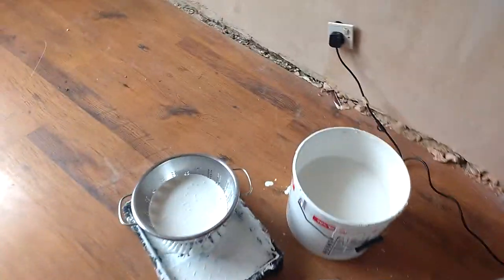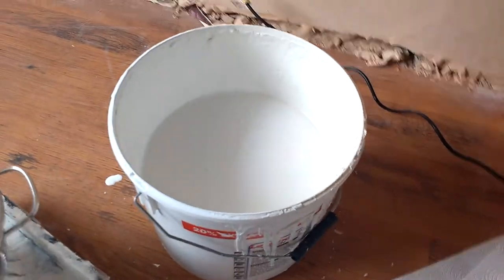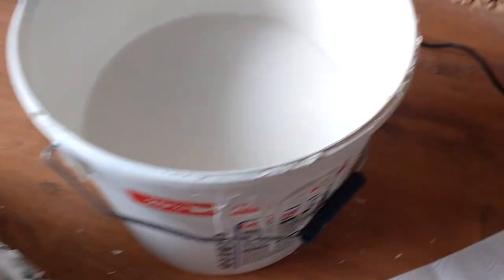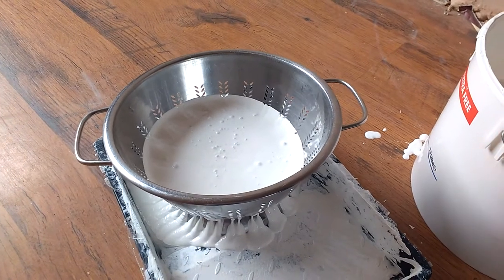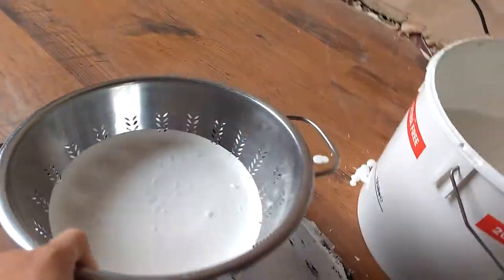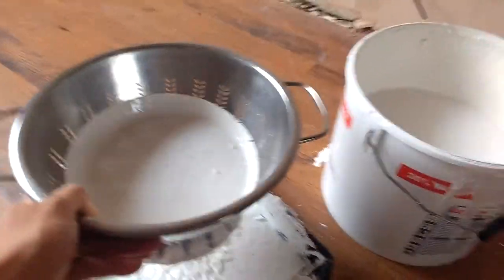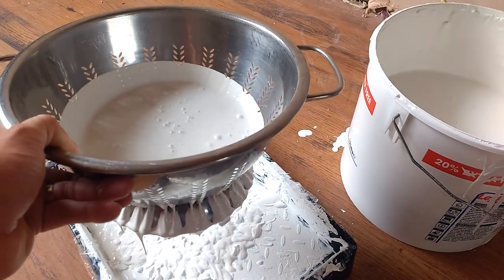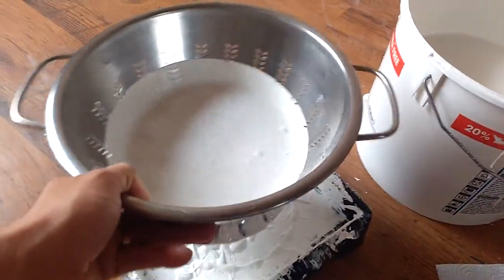How to remove dry and flaked paint from your paint tub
Top tip. How to remove dry, rubbery and flaked paint from your used paint tub.